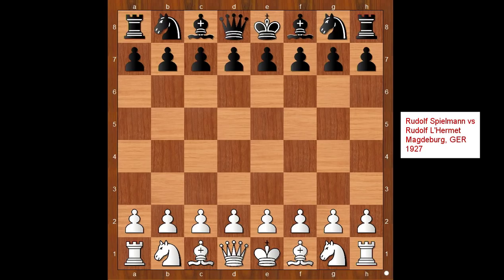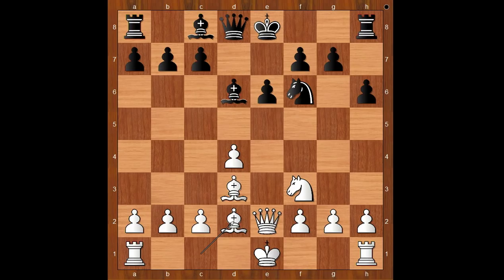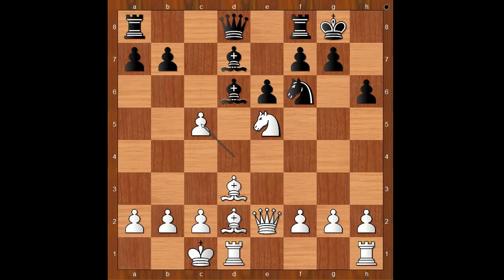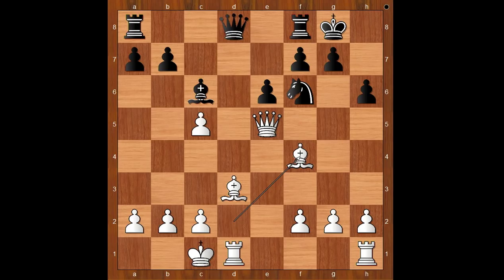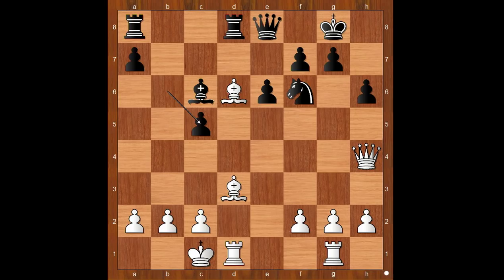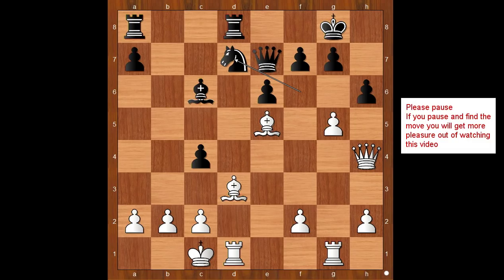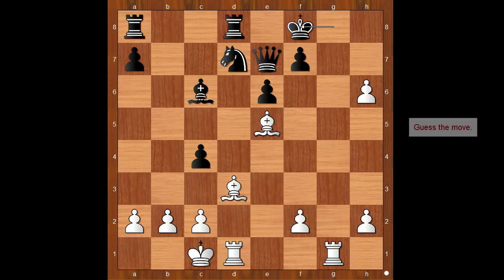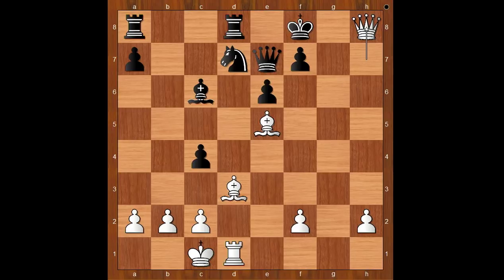Rudolf Spielmann vs Rudolf L'Hermet: Magdeburg1927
Rudolf Spielmann played a jaw dropping combination which made the whole game an epic one
Rudolf Spielmann vs Rudolf L'Hermet
Magdeburg, GER 1927
French Defense: Rubinstein Variation. Blackburne Defense (C10)  ·
1-0